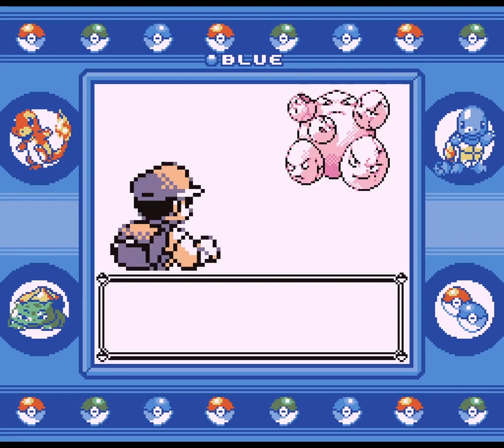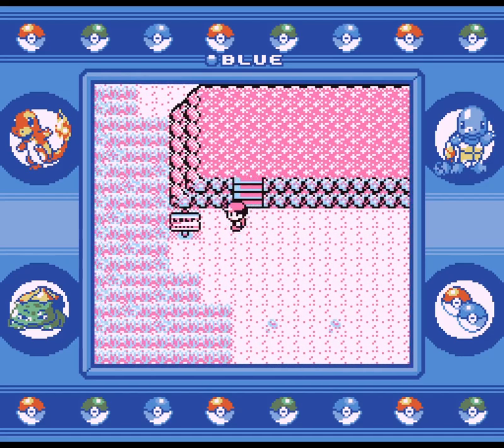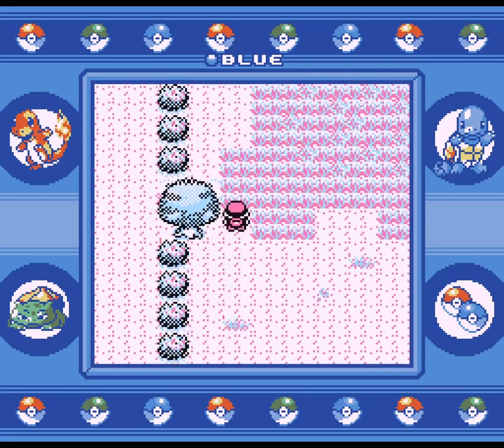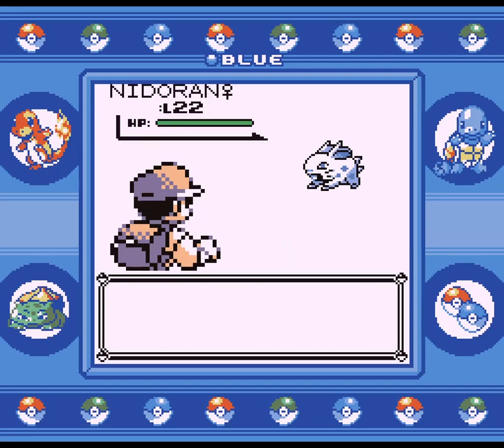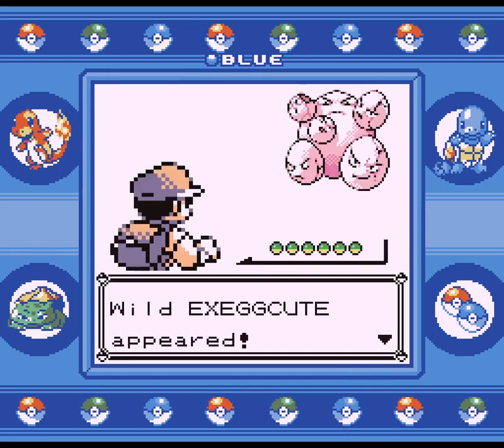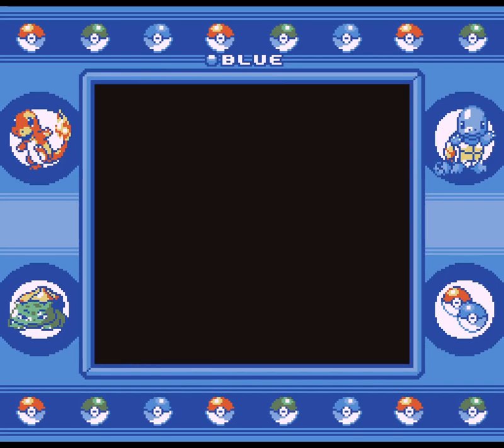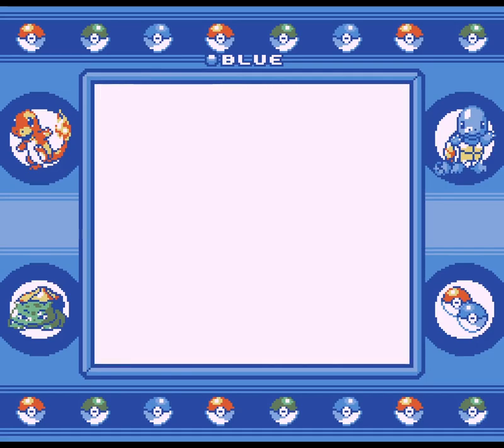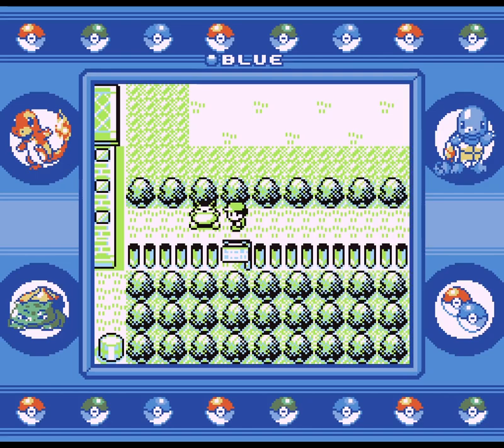Pokémon Blue - Episode 17 - It should be called Safari Zones!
Going through the Safari Zone to grab items, and some more Pokémon!